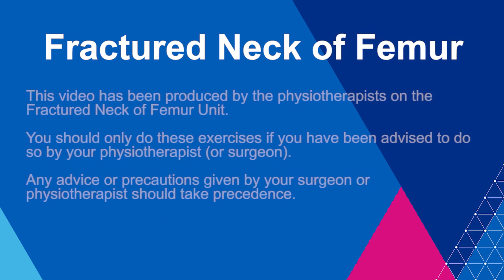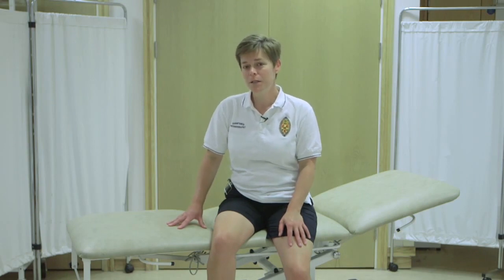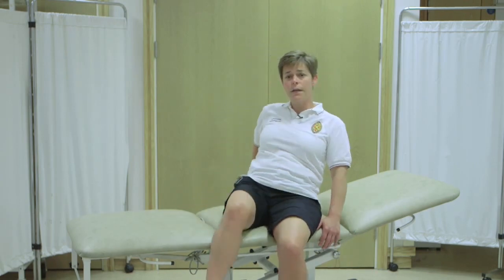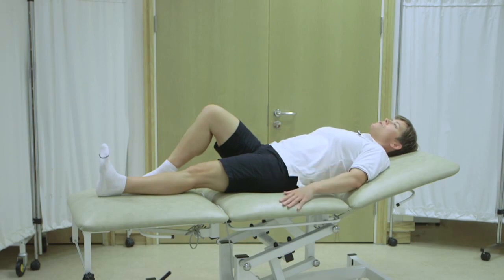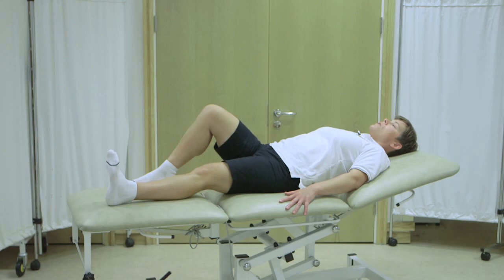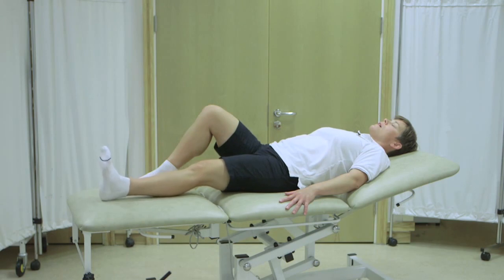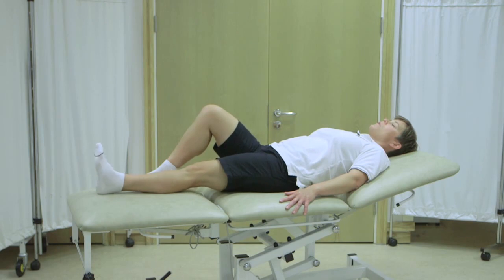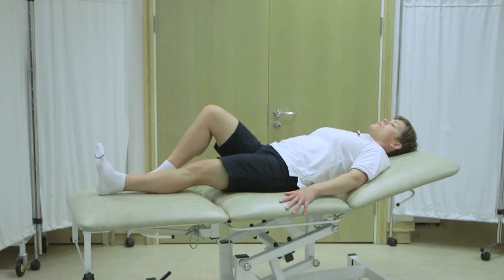Fractured Neck of Femur Exercises - Lying hip abduction